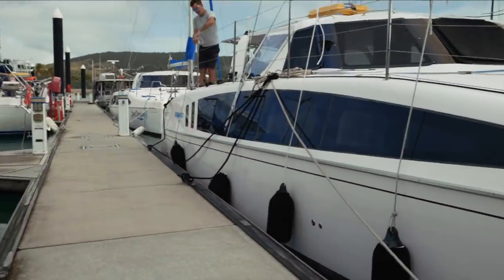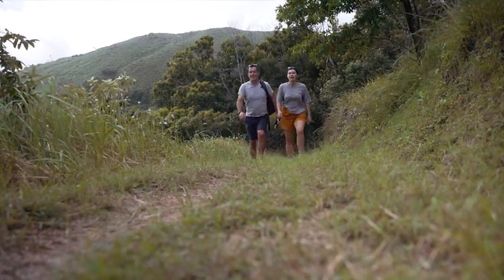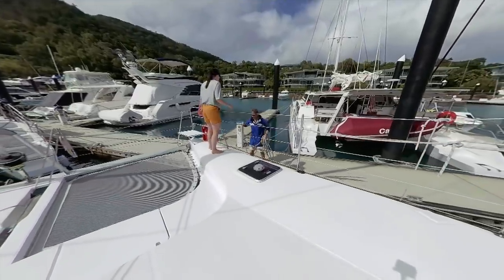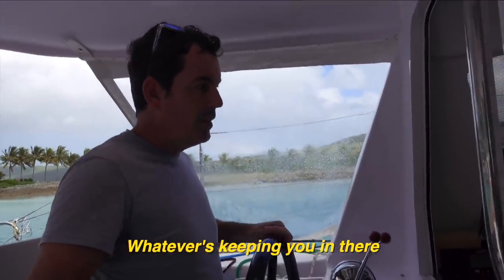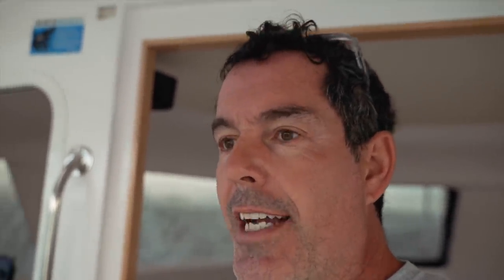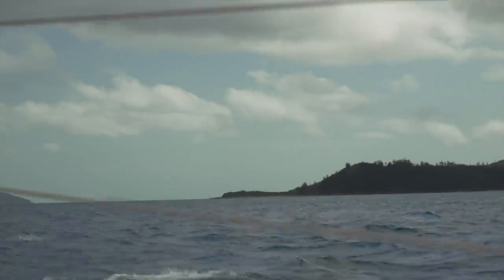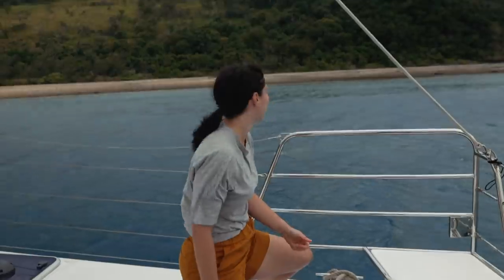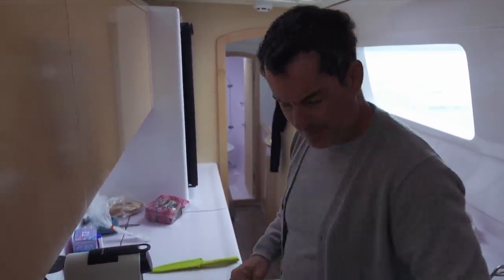We're Feeling Nervous!! Our FIRST TIME Doing This in a Catamaran 😬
We're trying something new! Springing off a dock is always nerve wracking, especially in a brand new boat. We show you how we go in this week's episode. Sailing the Australian coastline is way more challenging than we'd thought- we really did expect a calm, stress free experience, especially since we're onboard a comfy Seawind catamaran! But no- the coastline and the weather keep us on our toes as we leave Hamilton Island in the Whitsundays and head for a more isolated and peaceful retreat.

Feel free to jump around
00:00 Coming up this episode
02:39 The art of springing off a dock
04:25 Terysa's thoughts on helming in the rain
08:04 Our home for the night
11:46 Exploring this basically deserted and WILD island
14:57 An evening onboard

MUSIC